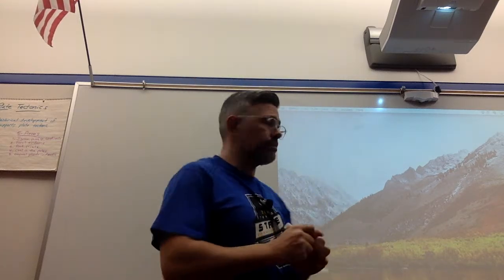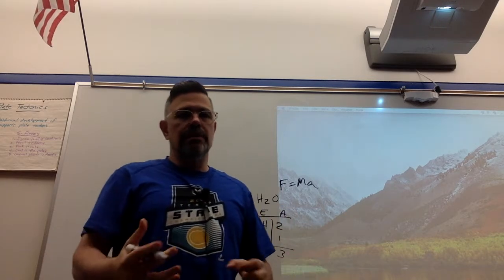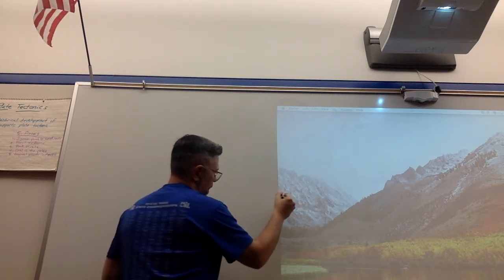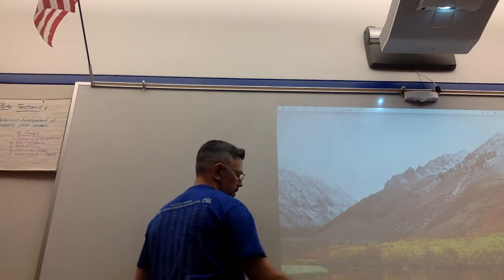8th Grade Plate Tectonics Review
This is geared towards 8th-grade science Texas TEKS, specifically 8.9a, 8.9b, & 8.9c